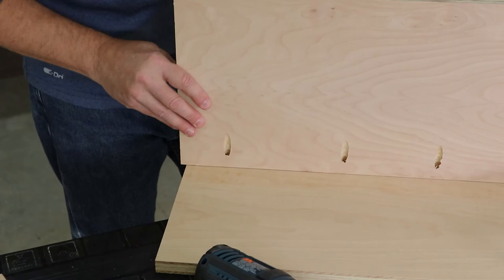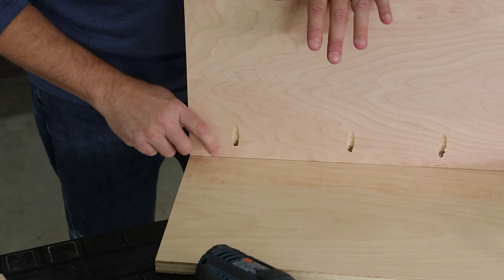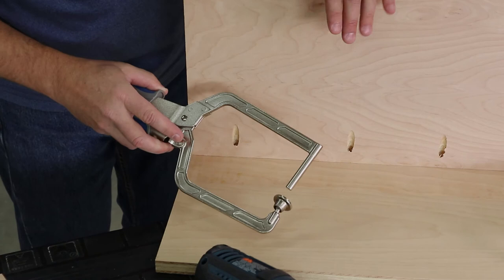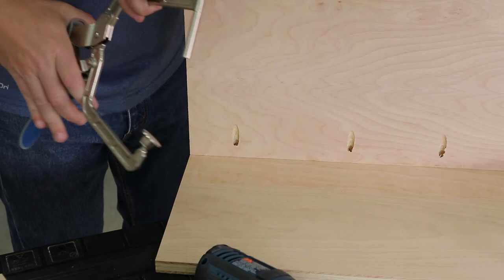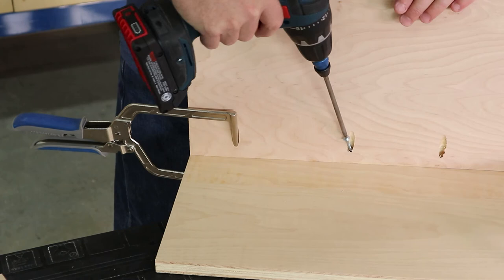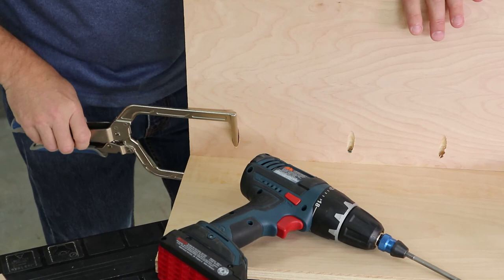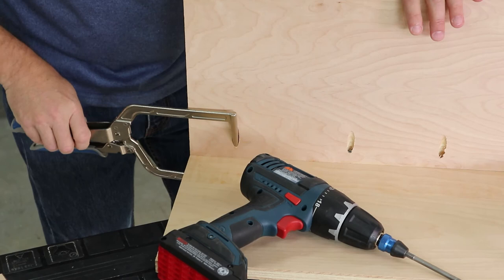How To Hold Case Sides at 90° During Assembly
When you’re building projects with large panels, such as bookcases, boxes, or cabinets, holding the pieces in place while you drive in pocket-hole screws can be challenging. Thankfully, there’s a clamp that you can use to hold these case pieces, so you have both hands free for assembly.